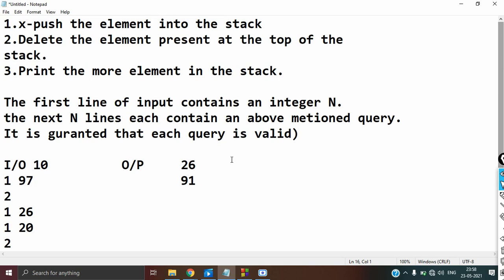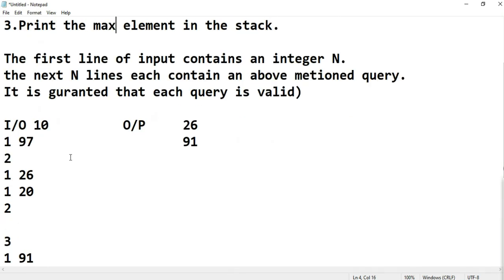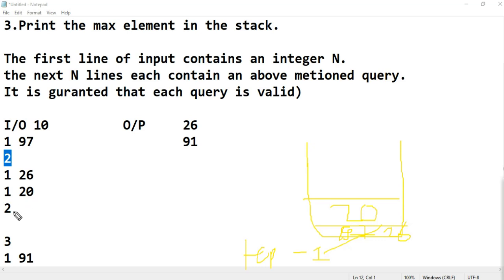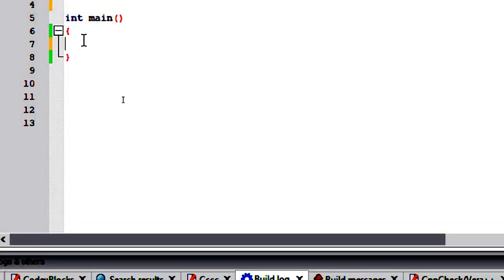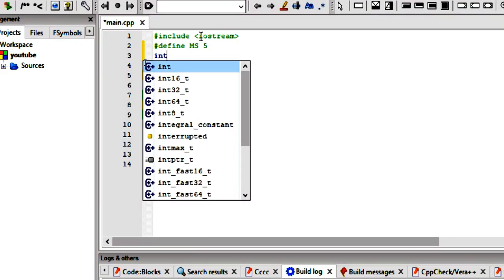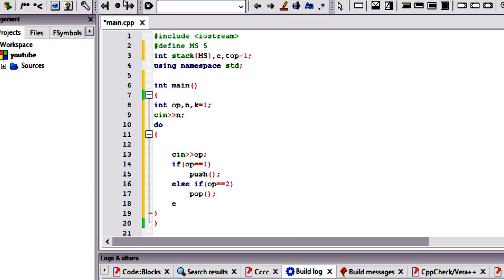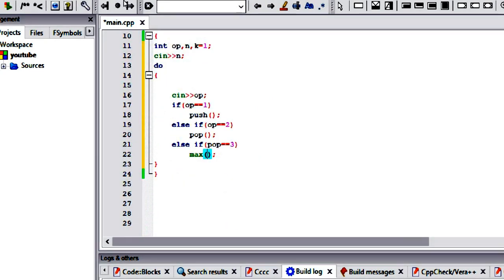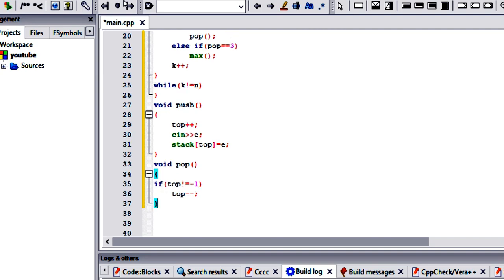stack problem 1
Guys this u have to  must watch if u want to make data structure concepts.
we will sure that by this video u may might get help to know the data structure in brief by this code.
And it Enhance your logic in programming.
so I hope u all guys doing well with great Enthusiasm.
Stay safe..
Stay Healthy..
Lets meet in another video..
Peace !!!...